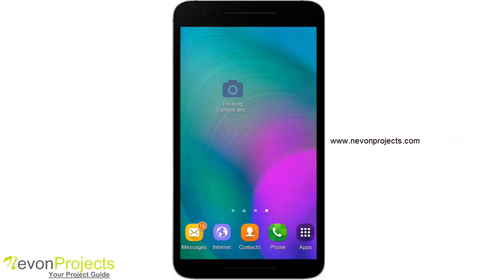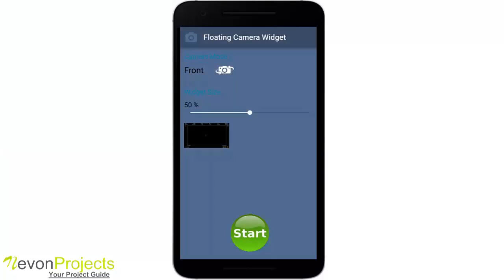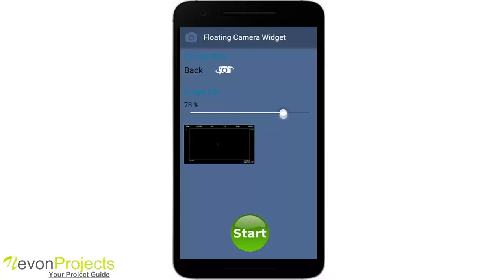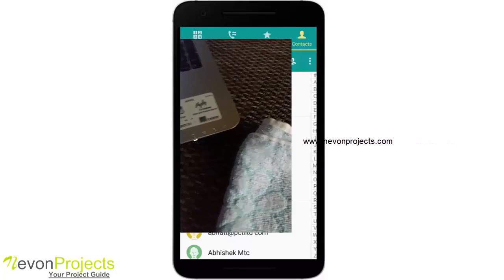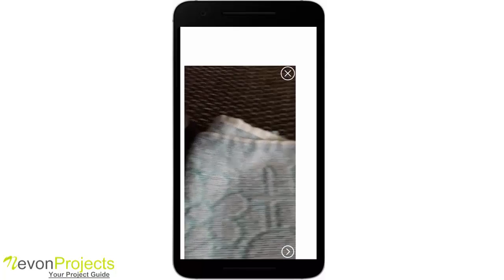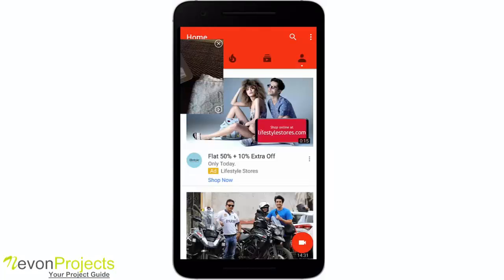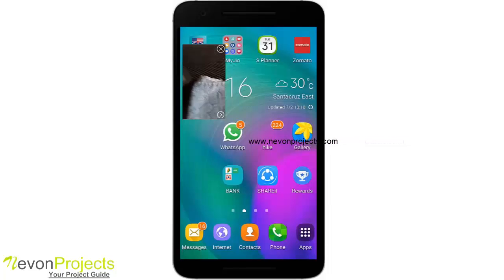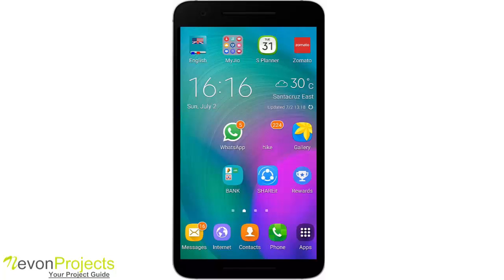Floating Camera Widget Android